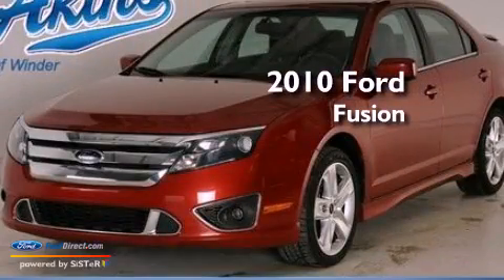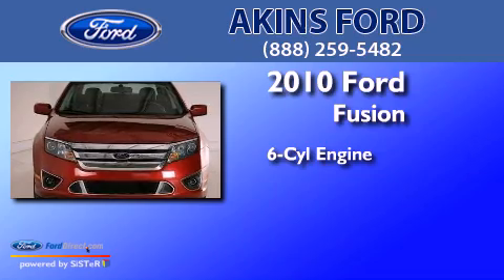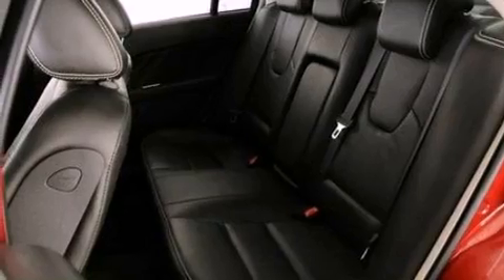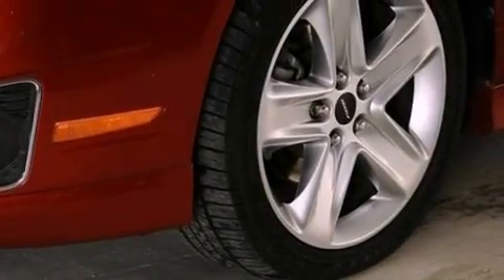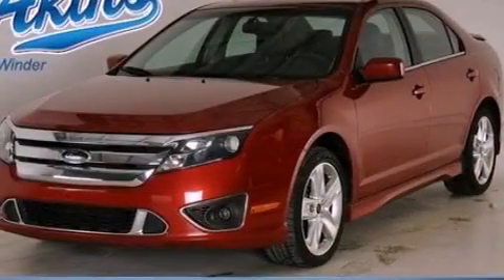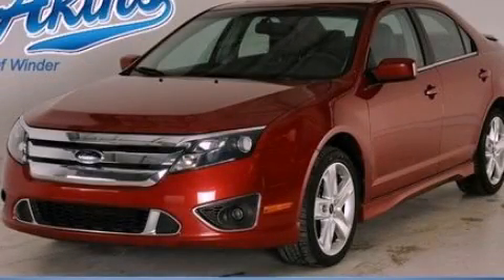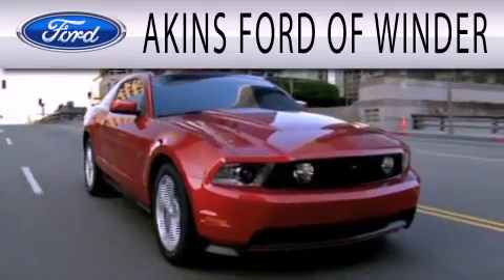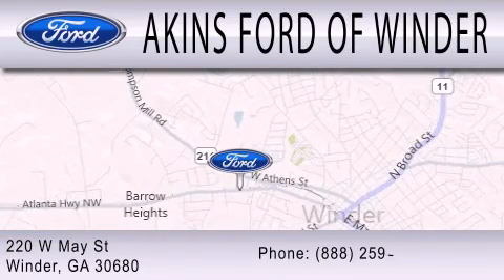2010 FORD FUSION Winder GA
Year : 2010
 Make : FORD
 Model : FUSION
 Engine : 3.5L V6 24V MPFI DOHC
 Trans . : 6-SPEED AUTOMATIC
 Exterior : RED
 Miles : 82,139
 Interior : BLACK
 Stock : TR192855